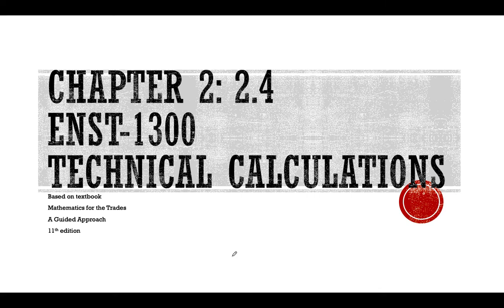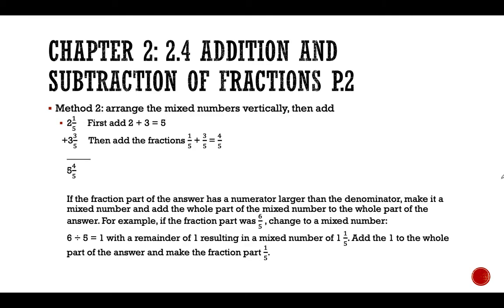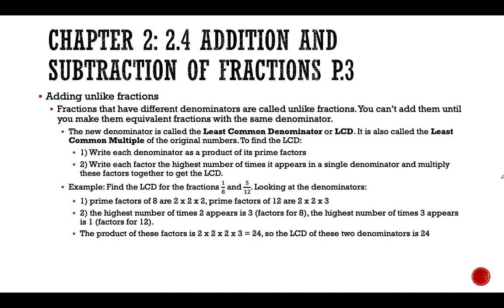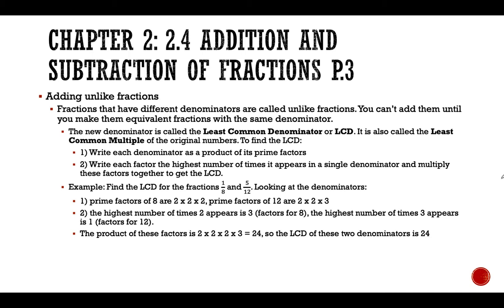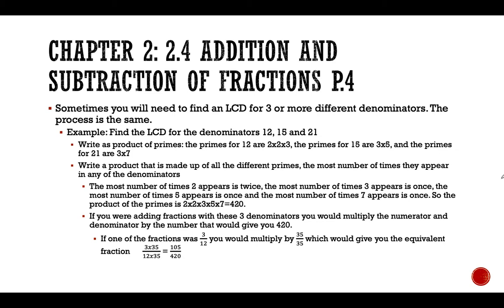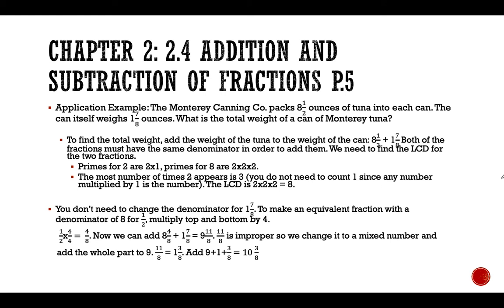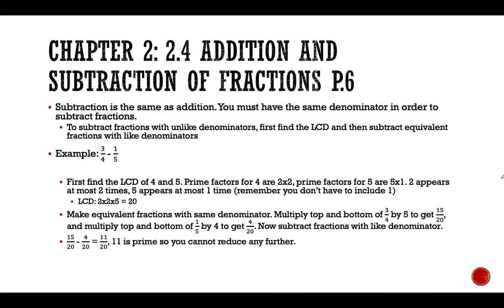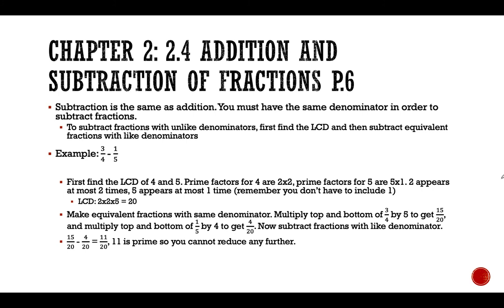CH 2.4 Theme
Table of Contents:

00:00 - Chapter 2: 2.4ENST-1300Technical Calculations
00:03 - Chapter 2: 2.4 Addition and Subtraction of Fractions p.1
01:10 - Chapter 2: 2.4 Addition and Subtraction of Fractions p.2
02:14 - Chapter 2: 2.4 Addition and Subtraction of Fractions p.3
03:53 - Chapter 2: 2.4 Addition and Subtraction of Fractions p.4
05:35 - Chapter 2: 2.4 Addition and Subtraction of Fractions p.5
07:06 - Chapter 2: 2.4 Addition and Subtraction of Fractions p.6
08:28 - Calculator